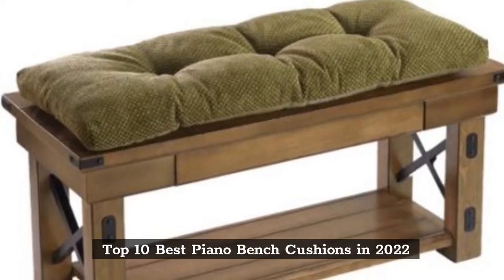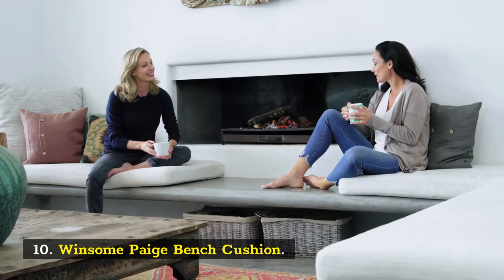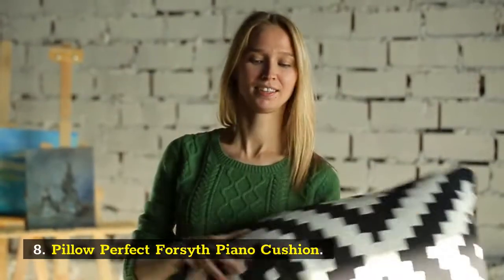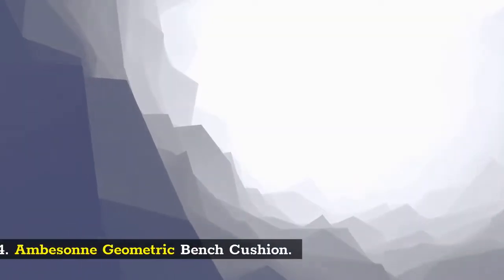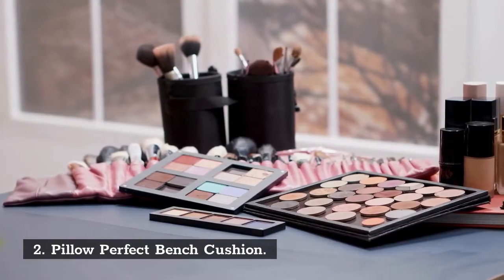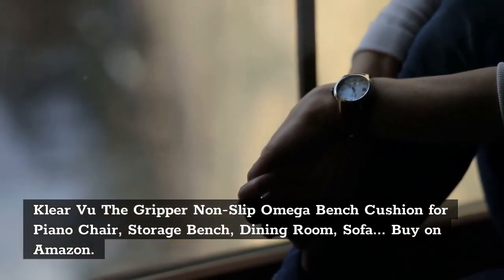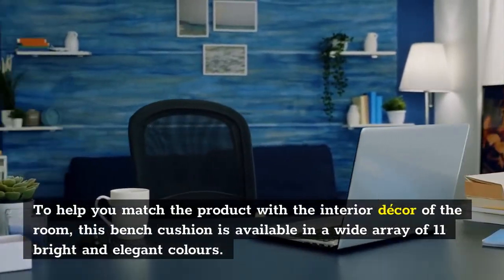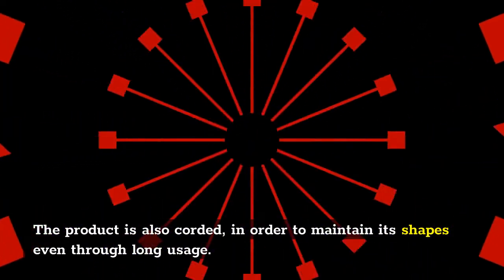Top 10 Best Piano Bench Cushions in 2022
In This Video- We Only Show Available and Top 10 Best Piano Bench Cushions

Top 10. Winsome Paige Bench Cushion, Espresso

Top 9. Klear Vu The Gripper Non-Slip Omega Bench Cushion for Piano Chair, Storage Bench, Dining Room, Sofa

Top 8. Pillow Perfect 507095 Outdoor/Indoor Forsyth -Pool Tufted Loveseat Cushion, 44" x 19", Turquoise

Top 7. Klear Vu Rembrandt The Gripper Textured Bench Cushion, 36 x 14 x 3 inches, 1 Count

Top 6. Lunarable Winter Bench Cushion, Cartoon Skier Girls Pattern Frozen Pond Outdoor Theme Extreme

Top 5. Amazon Basics Tufted Outdoor Patio Bench Cushion- 44 x 18 x 4 Inches, Khaki

Top 4. Ambesonne Nature Bench Cushion, Birds Wildlife Cartoon Like Image with Tree Leaf Art Print, Standard

Top 3. Classic Accessories Montlake Water-Resistant 42 x 18 x 3 Inch Outdoor Quilted Bench Cushion, Patio

Top 2. Pillow Perfect Outdoor/Indoor Fresco Bench/Swing Cushion, 45" x 18", Black

Top 1. Classic Accessories Ravenna Water-Resistant 48 x 18 x 3 Inch Outdoor Bench/Settee Cushion, Patio

Amazon Prime Monthly Offering httpsamzn.to3CiEj4O